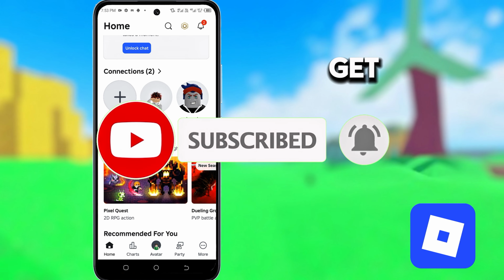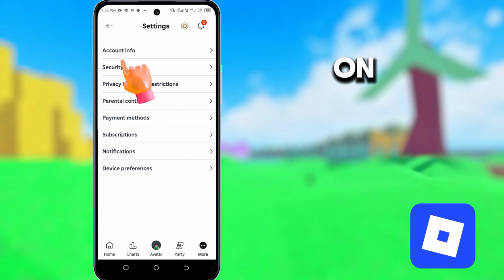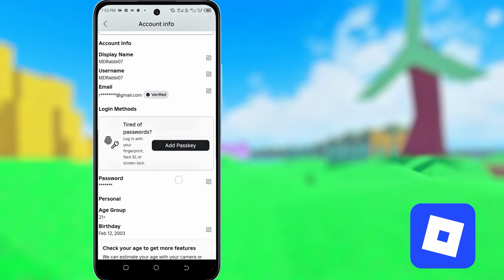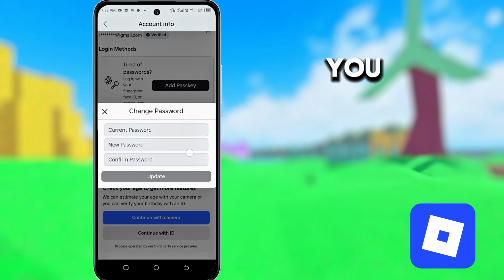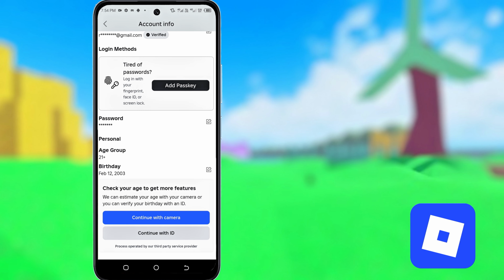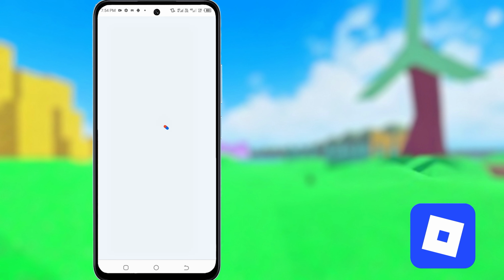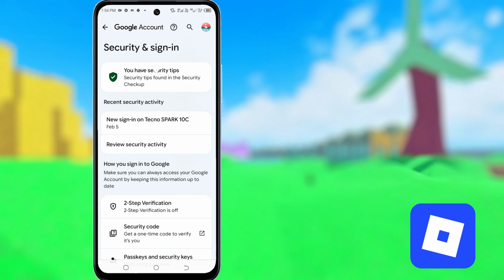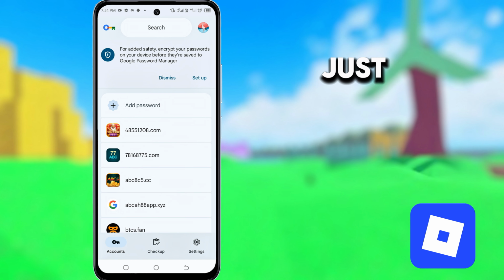How To See Roblox Account Password If You Forgot It 2026 ( Update Tutorial )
Forgot your Roblox account password in 2026? Don’t worry! In this video, I’ll show you the correct and official way to recover your Roblox account safely and quickly using the password reset method on Roblox.

Many users search for “how to see Roblox password,” but for security reasons, you cannot directly view your password. Instead, you can reset it easily through email or phone verification. This step-by-step guide will help you recover your account without any third-party apps or risky tools.

⚠️ Important: Never share your password with anyone and avoid fake password viewer websites.